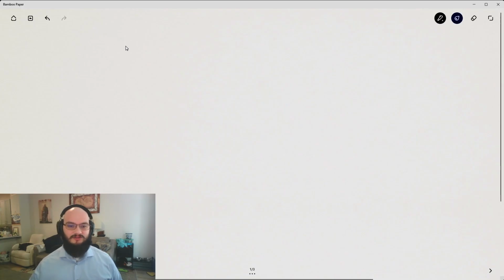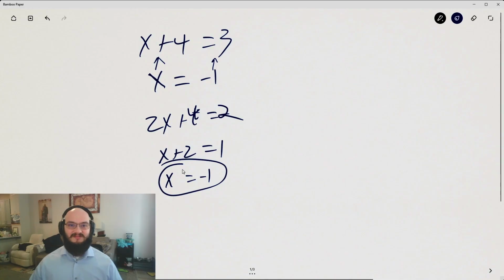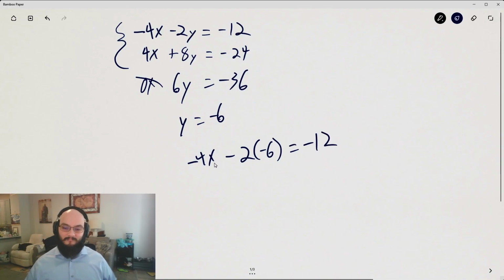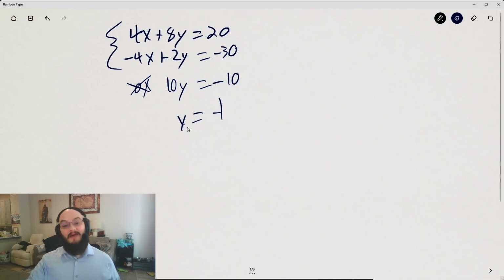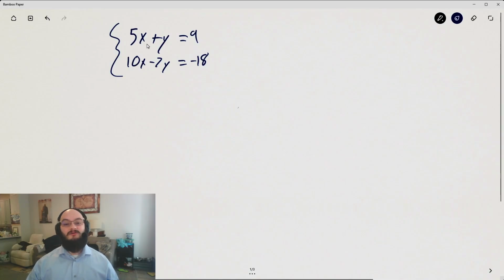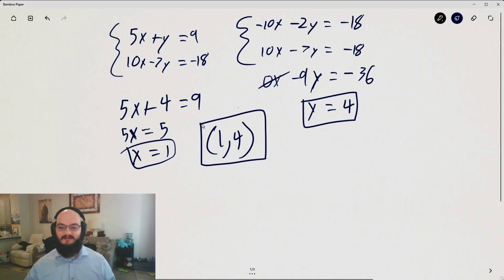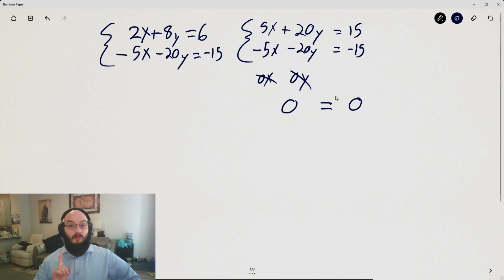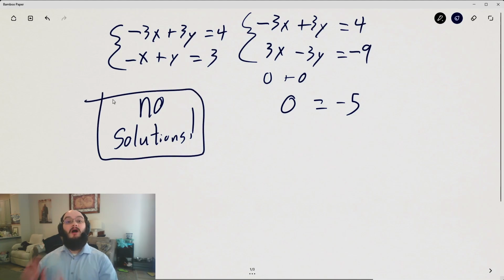Solving Systems of Two Equations Part 1 (Elimination)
In this video we will go over how to solve systems of two equations using the elimination method.